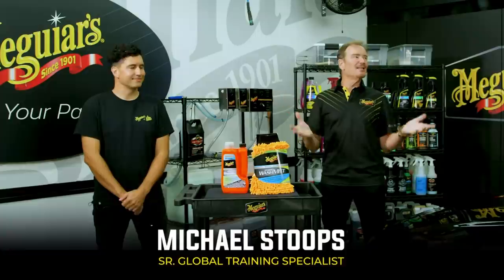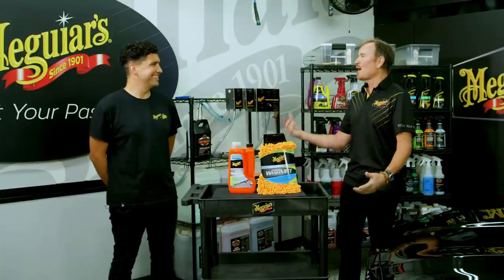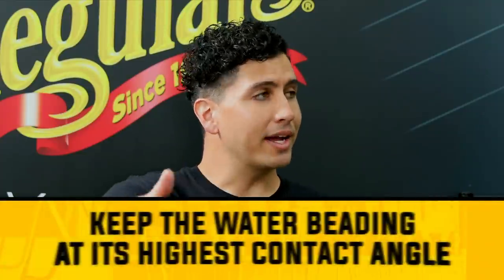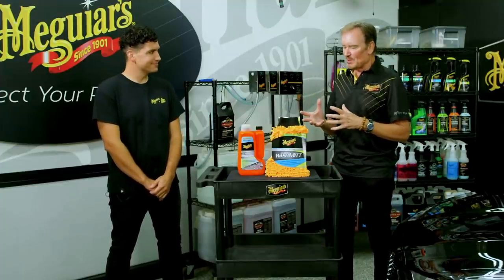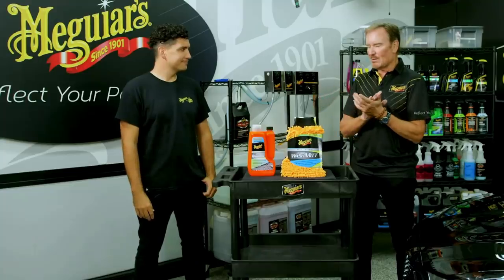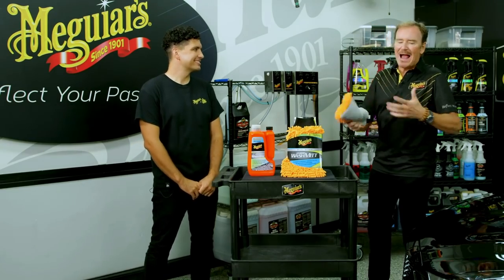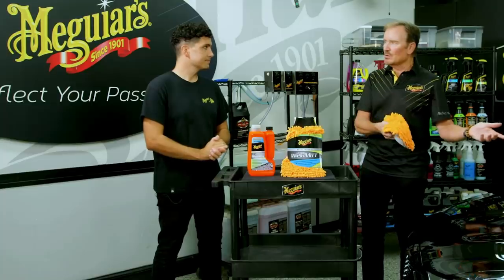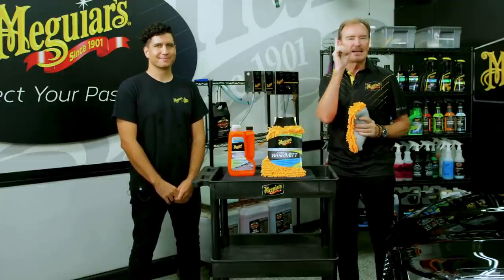SiO2 Water Beading Protection in a Car Wash?! Meguiar’s Hybrid Ceramic Wash & Wax – Shop Talk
In this episode of Shop Talk, Mike Stoops – Global Training Specialist, talks with Blake Beamish – Product Manager, about Meguiar’s latest addition to the ceramic family, Hybrid Ceramic Wash and Wax.

The initial thought behind the product was to incorporate hybrid ceramic technology with water beading protection in a wash that supports and adds to our Hybrid Ceramic Spray Wax and Hybrid Ceramic Liquid Wax. In essence, it complements Meguiar’s Hybrid Ceramic Wax and helps to keep the water beading at its highest contact angle. If you haven’t used our Hybrid Ceramic products, it will lay down a hybrid ceramic foundation for the other product to bond to and continue to improve performance.

With Hybrid Ceramic Wash & Wax comes with two separate components that deliver that intense hybrid ceramic water beading action: the wash solution and the SiO2 boost. You want to start with 3 gallons of water in a bucket. Then, put 3 ounces of wash into the bucket with water and add ½ ounce of the SiO2 boost.

Meguiar’s is also introducing a Hybrid Wash Mitt, which is a dual-sided mitt that where one side (the orange side) is optimized to hold onto the soapy suds from the wash while the other side (the gray side) is maximized to evenly apply the SiO2 boost and deliver the crazy water beading action to your paint.

There is no additional benefit to trying to add more boost or too much boost when washing with this product. It won’t harm the paint, but you will run out of the boost prematurely and have left over wash. Keep in mind that the two liquids that come with the wash are not sold separately. If you use the recommended ratios, you will end up running out of both components to the wash at the same time. There is a measuring cup with the lines on it included to help ensure the proper ratios are used and to make things easier. Remember to wash on a cool surface in the shade. Then, wash, flip your mitt, and wax. It’s as easy as that!

You can use any microfiber wash mitt with the Hybrid Ceramic Wash & Wax, but you will maximize your experience and performance if you use it with the suggested Hybrid Wash Mitt. The wax protection you get from the wash & wax is durable and beneficial but not intended as a substitute for a dedicated wax or sealant. Instead, it boosts or enhances pre-existing protection. If you don’t have protection on the paint, it does lay down a great foundation layer of water beading protection that you can add more protection to. It’s also a great maintenance product for any coating or ceramic wax for cars that may be on the market to boost and enhance it. It works especially well with Meguiar’s Hybrid Ceramic Wax, both liquid and spray.